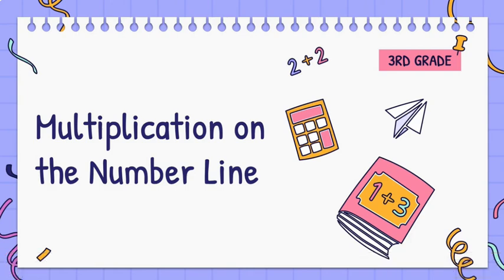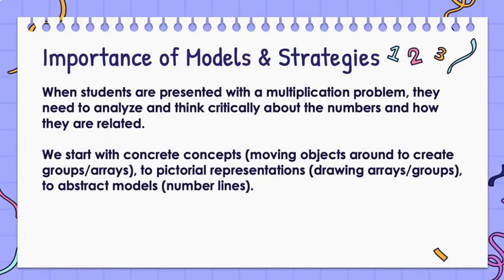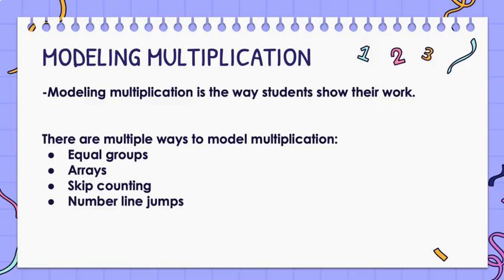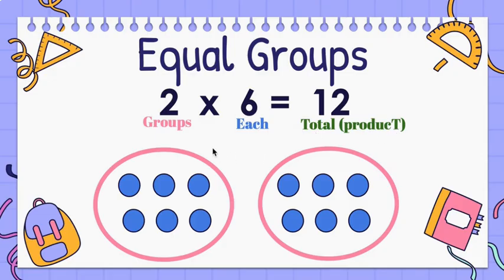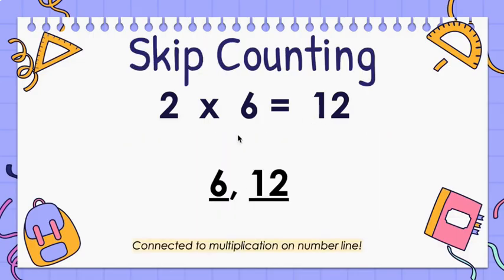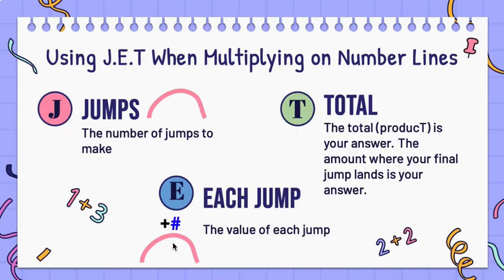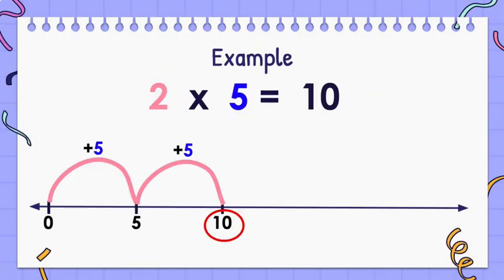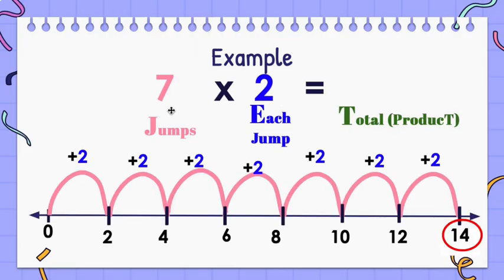Multiplication On The Number Line